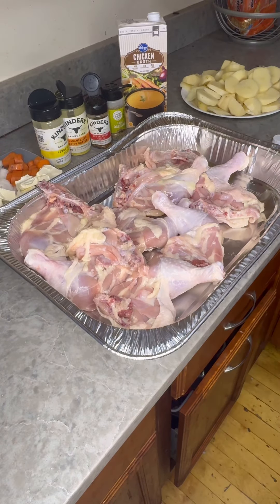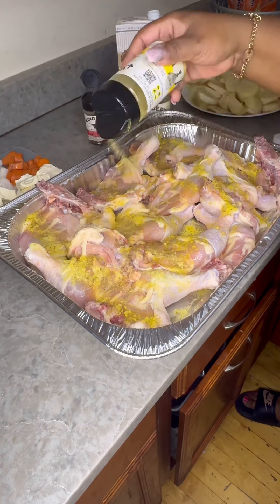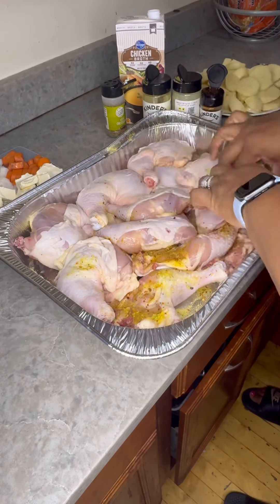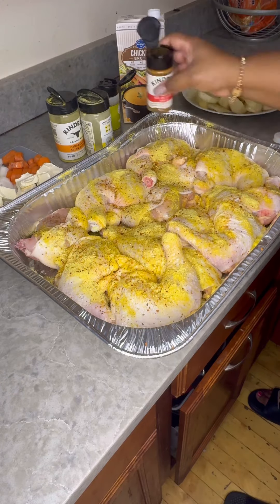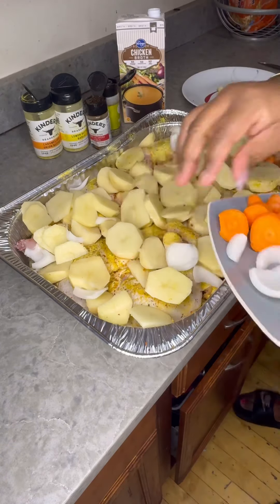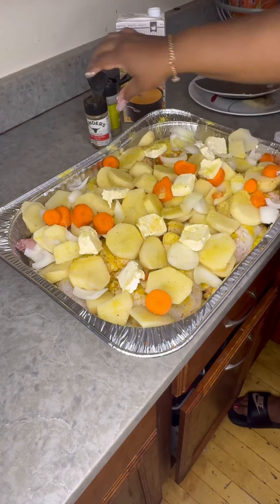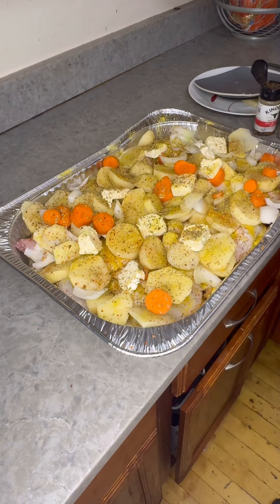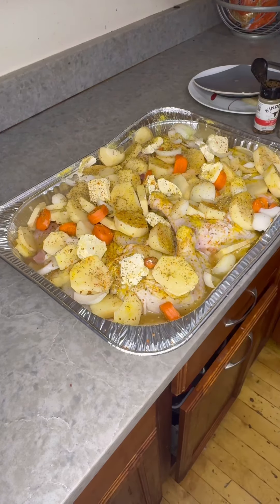Baked Chicken and Potatoes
Ingredients:
Potatoes
Onion
Butter
Carrots
Chicken broth
Seasoning:
Kinders carmelized onion butter, jalapeno garlic and lemon butter garlic
Oregano
Salt optional